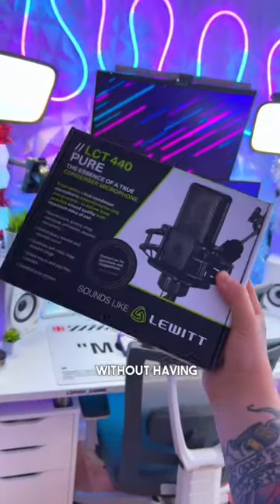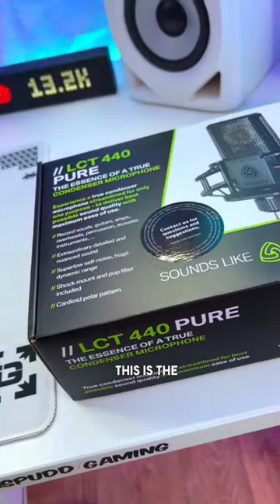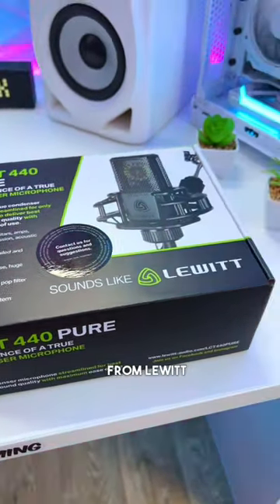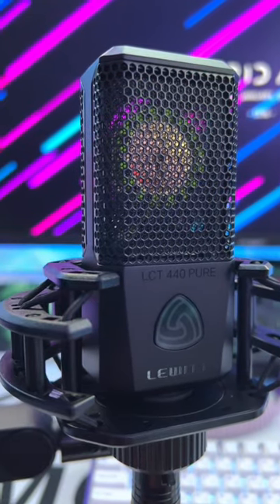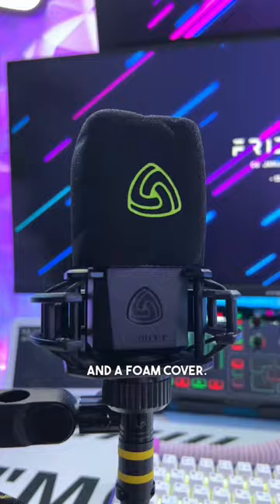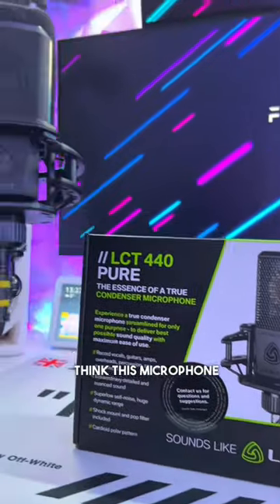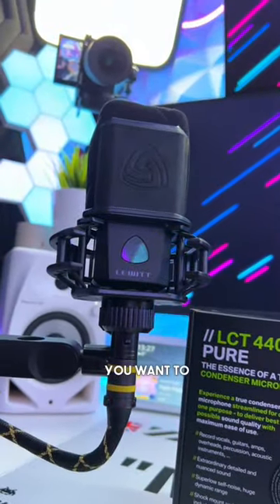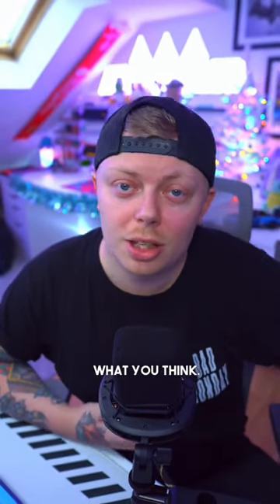Studio Quality XLR mic for just £215?? - Lewitt LCT 440 Pure Review 🎤